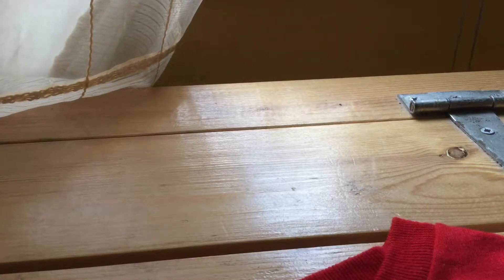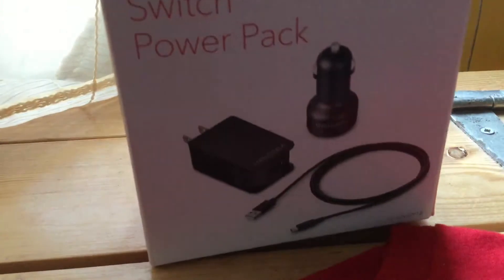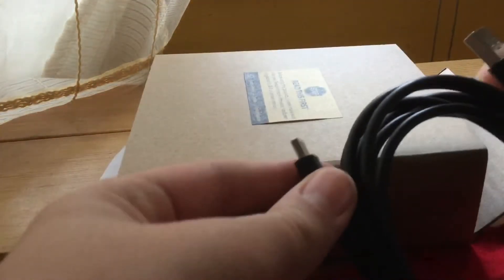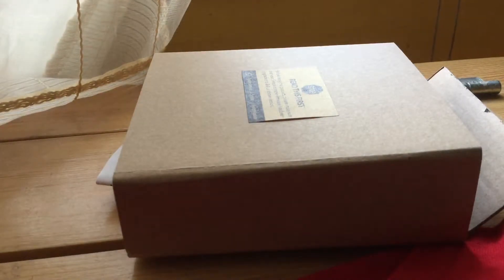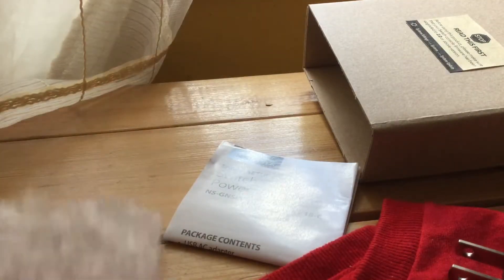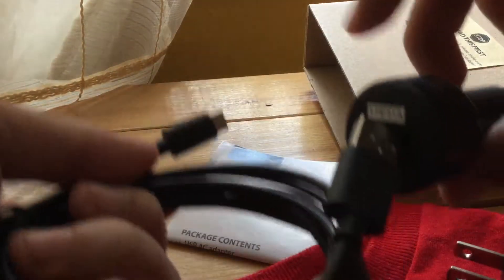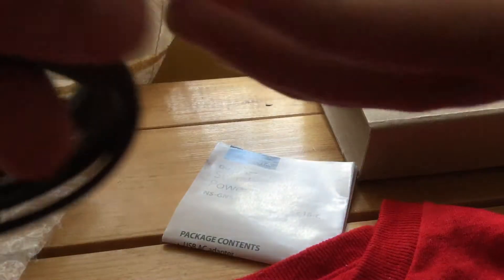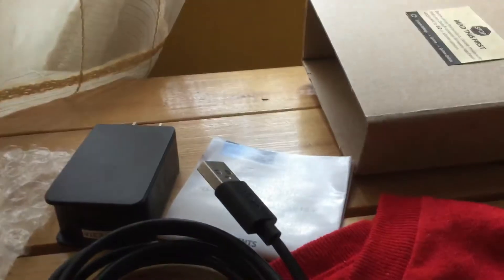Unboxing my Nintendo Switch charging kit